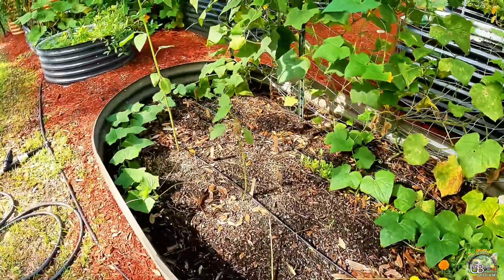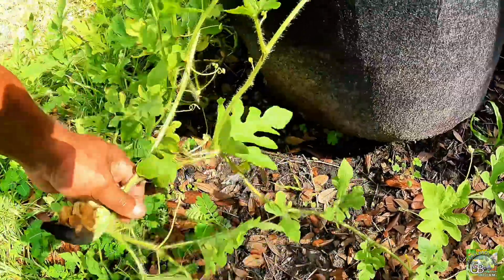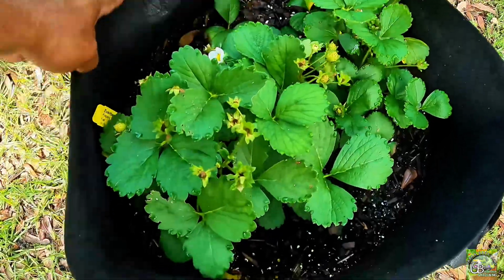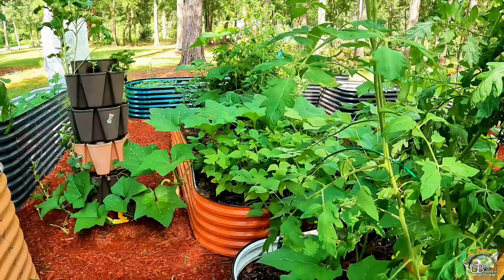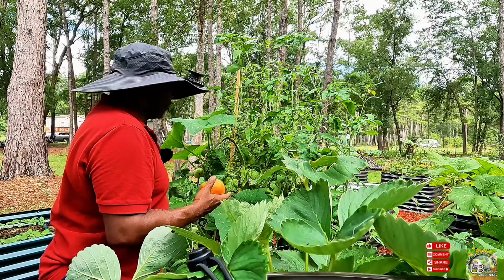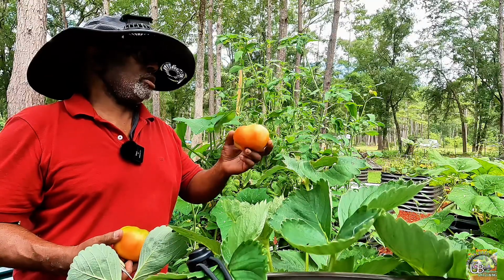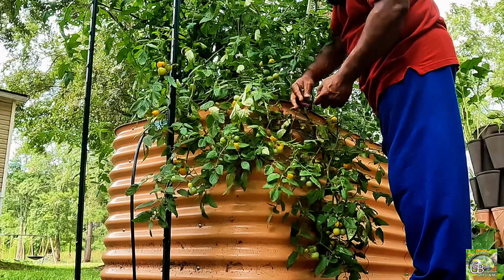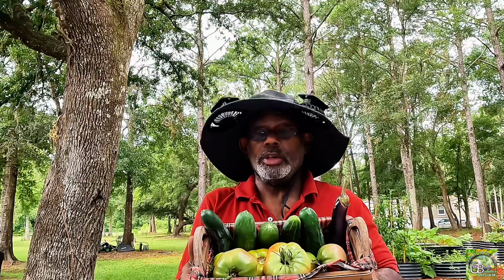“Summer Garden Celebration: Ideas for Outdoor Fun, Flowers & Festive Vibes”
A vibrant and inviting summer garden celebration is brought to life with an amazing harvest from the garden. Nothing says summer like fresh tomatoes, fresh cucumbers, eggplant, and peppers.

We're seeing shortages of basic items, with food being among them. I hope this video inspires and makes others realize that growing food in a suburban setting can be done. The backyard grocery store never has empty shelves! Happy Gardening!

Affliates & Links

MacPro - Apple
Video Software - CapCut